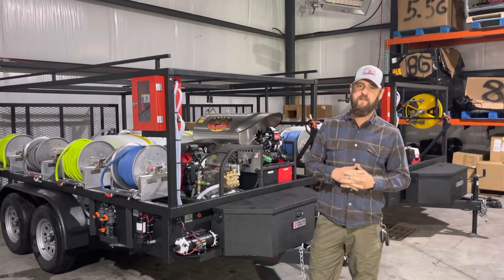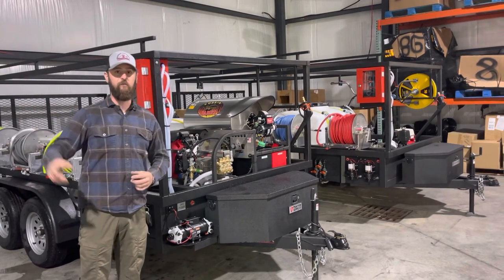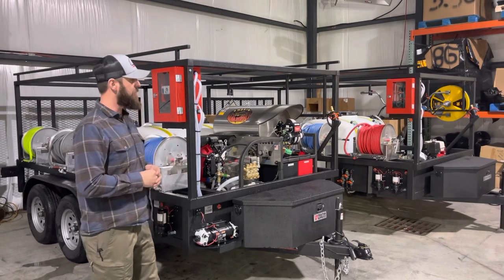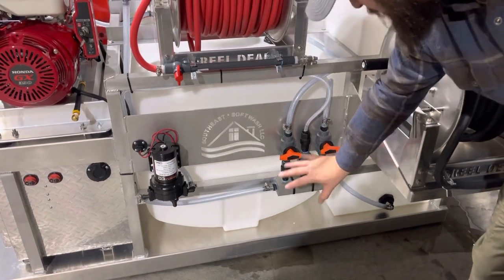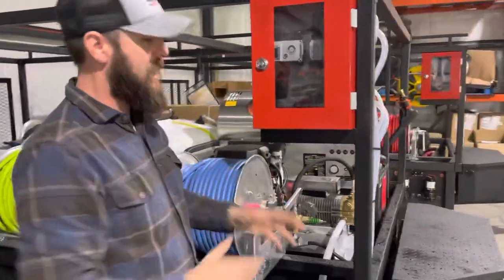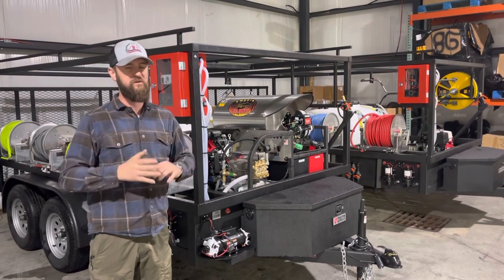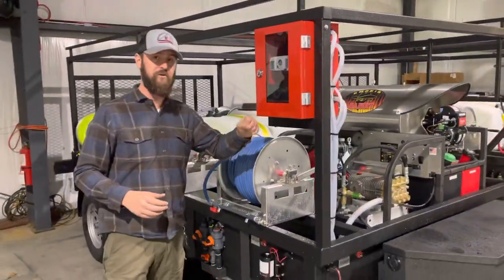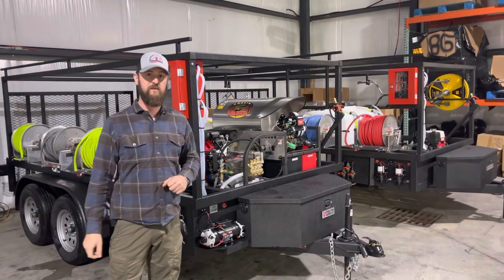Introducing the High-Flo SmartBlend PRO